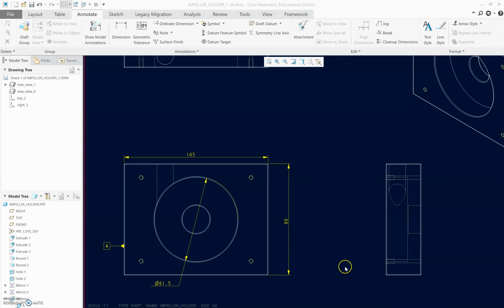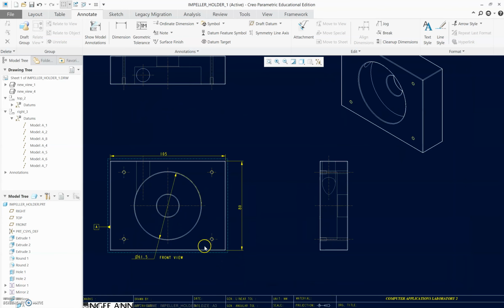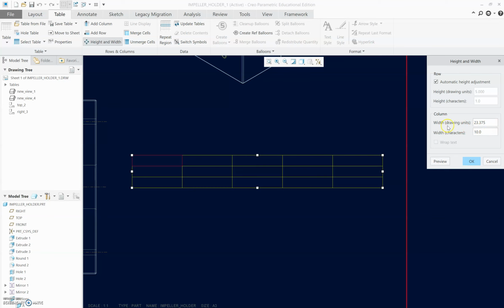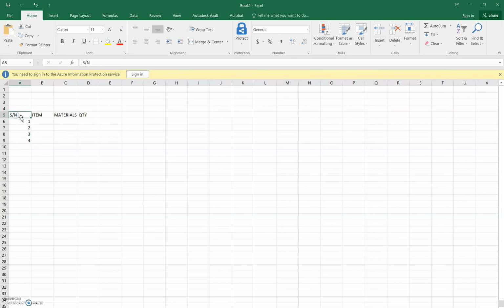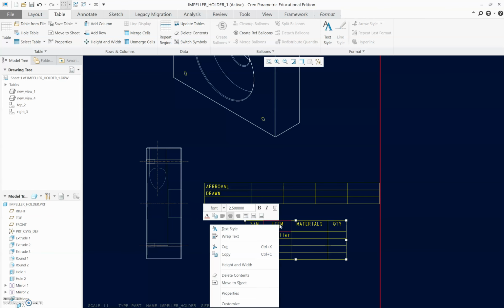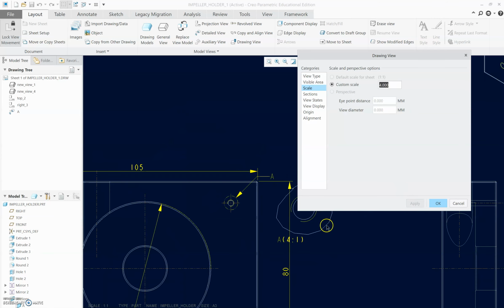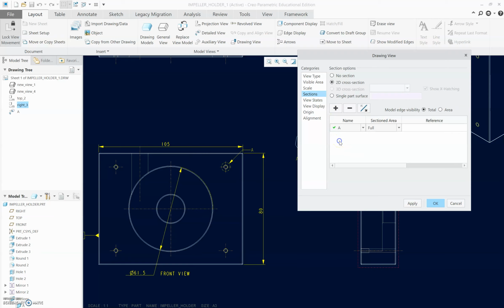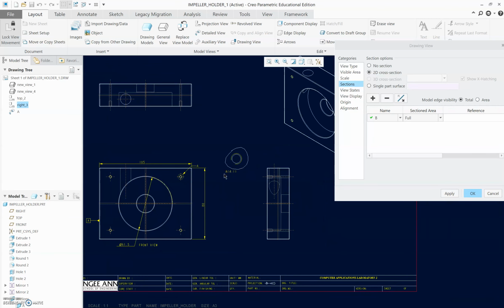Chapter 7 part3